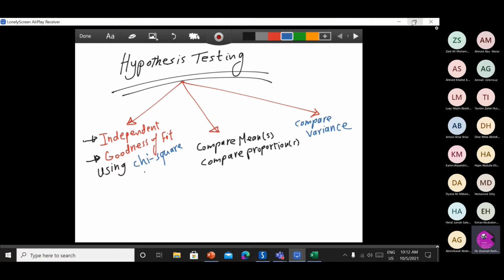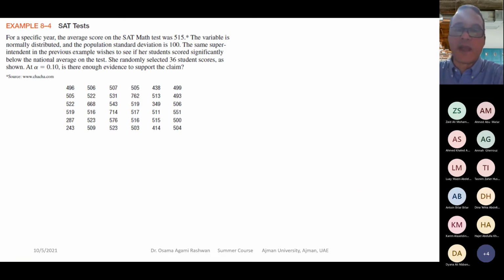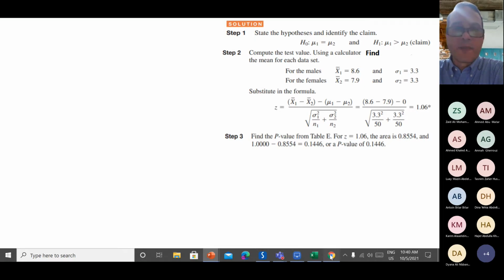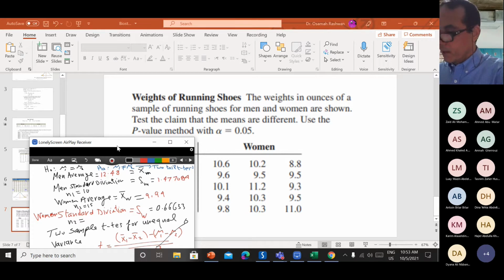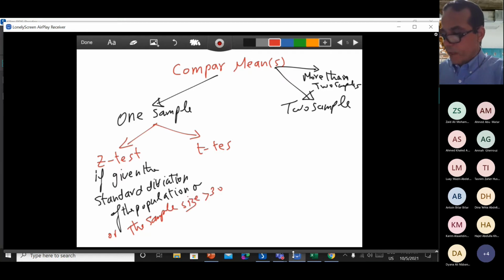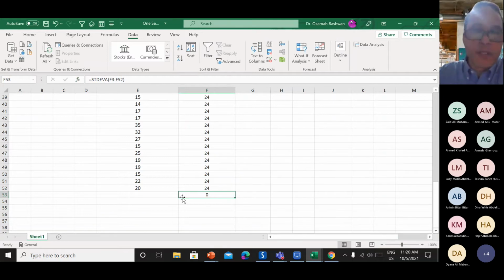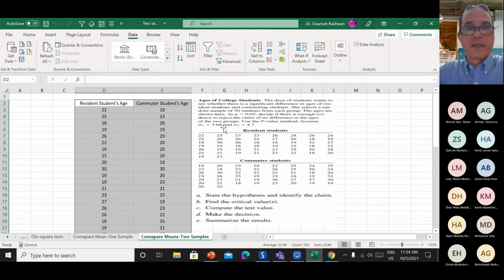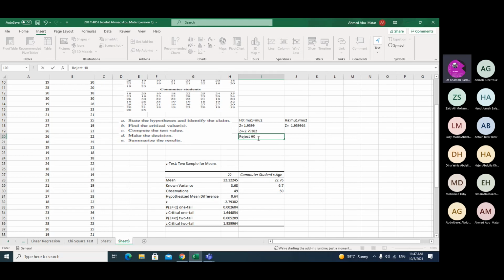Hypothesis Testing Compare Means